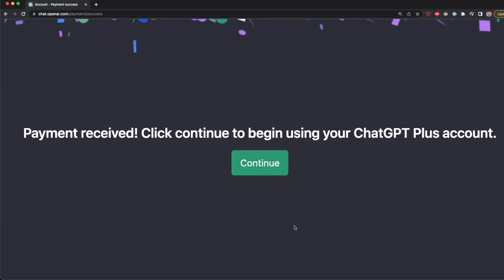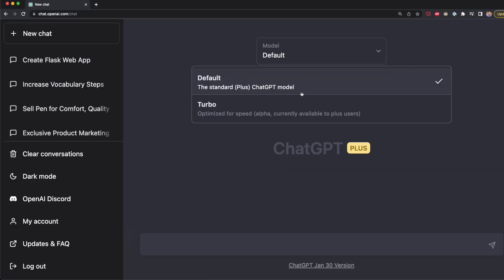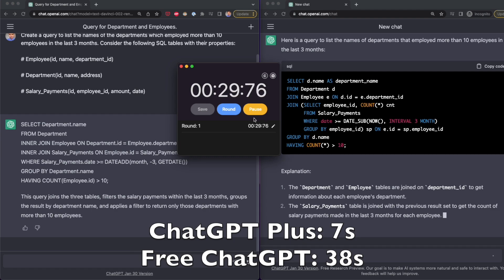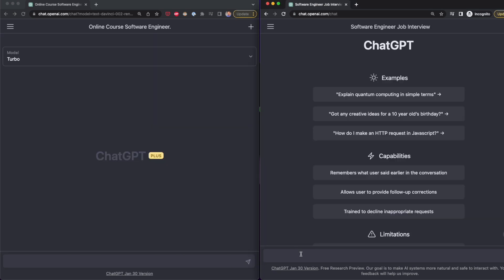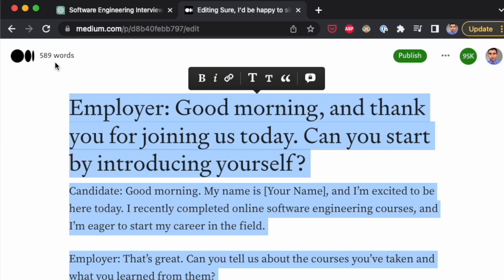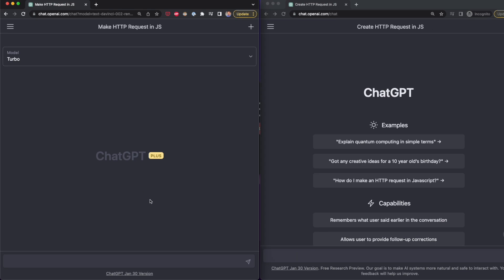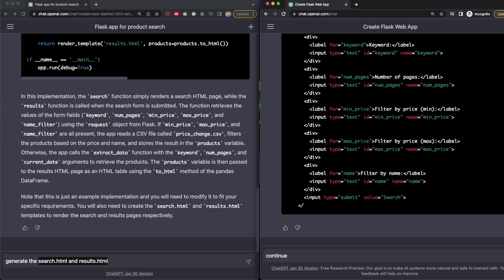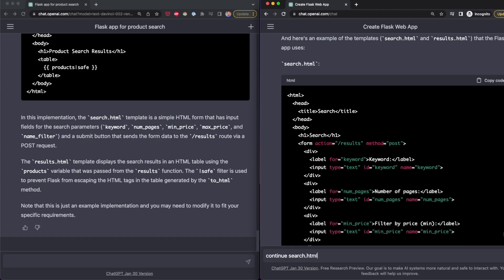Why I Regret Paying $20 for ChatGPT Plus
ChatGPT Plus is faster than the free version of ChatGPT, but not worth it $20 per month.